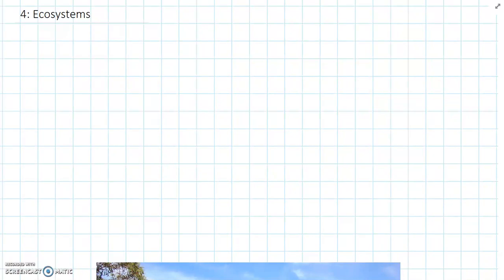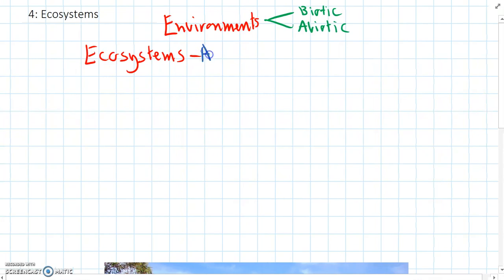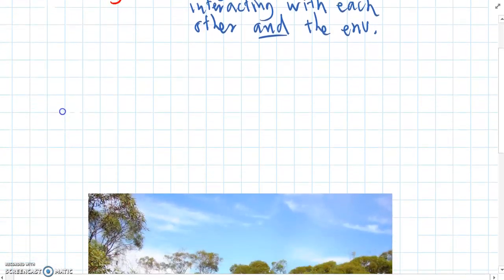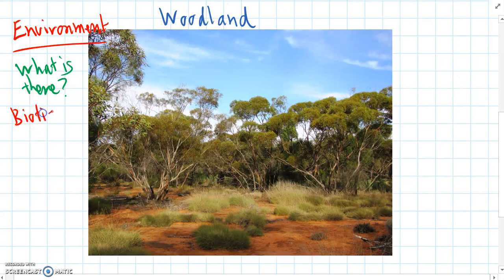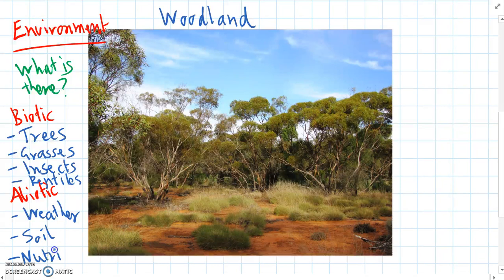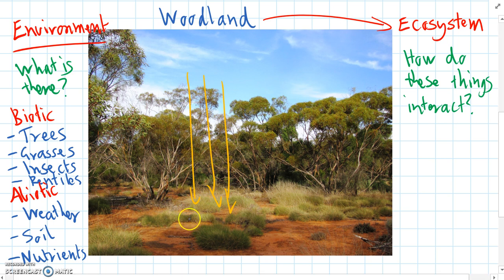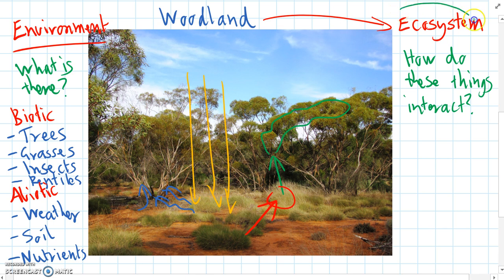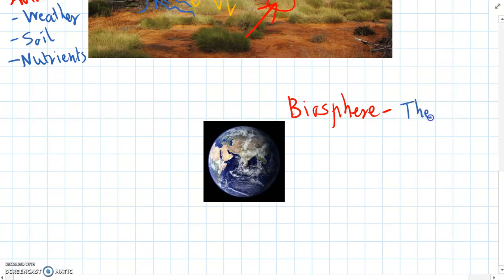Ecosystems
Questions:
1) Define ecosystem
2) How is an ecosystem different to an environment?